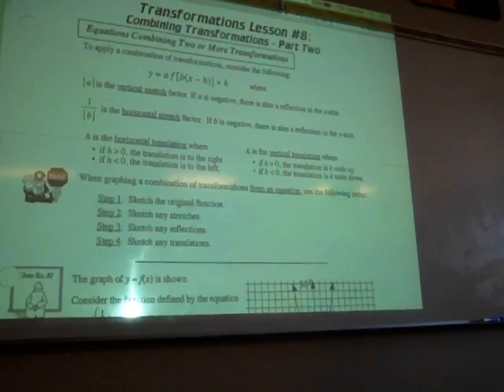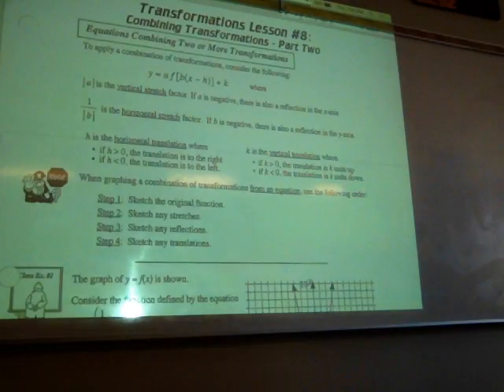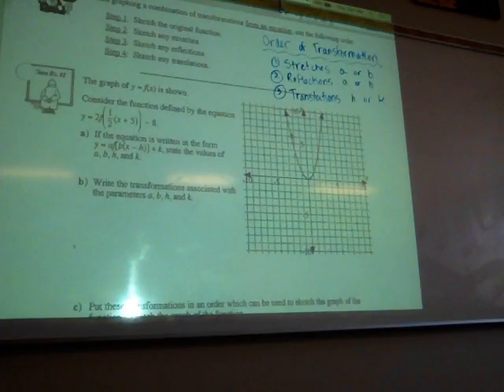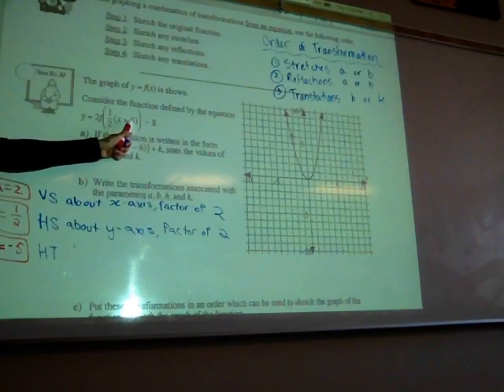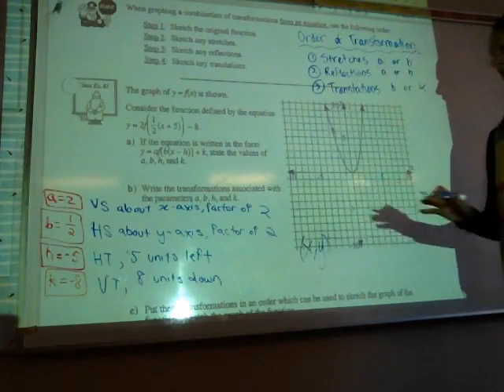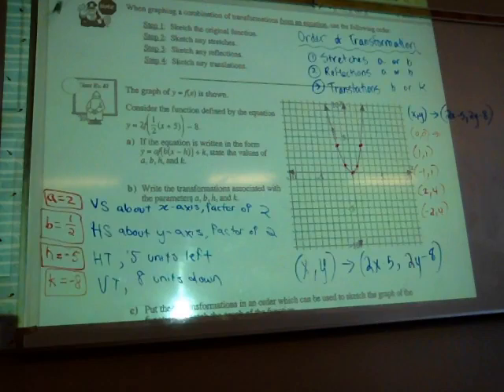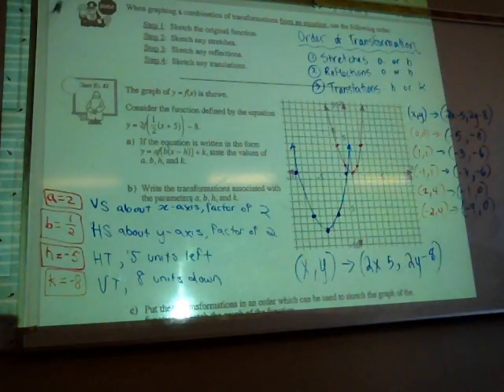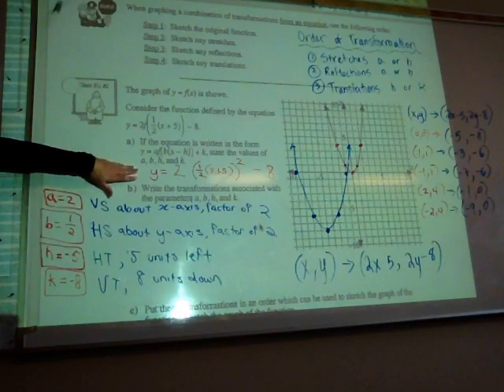Unit 2 - Transformations - Lesson #8 - Combination of Transformations (page 139-140)